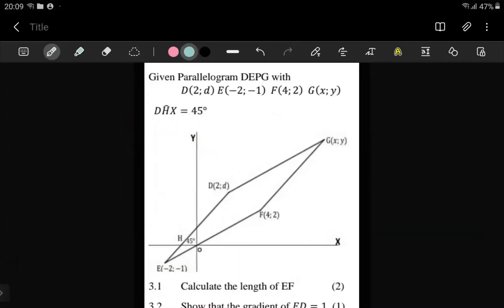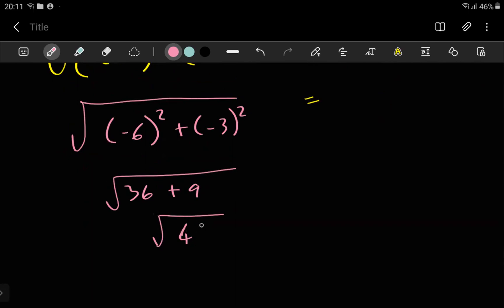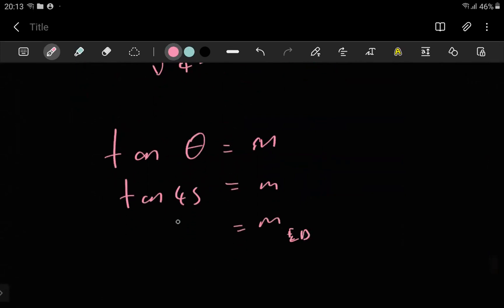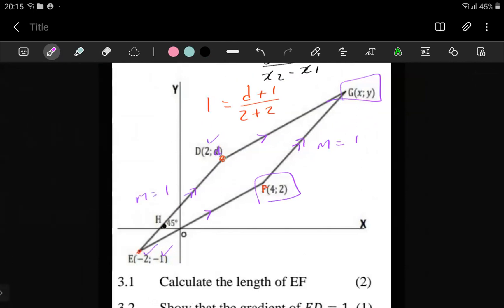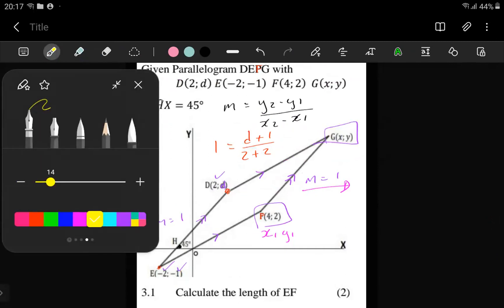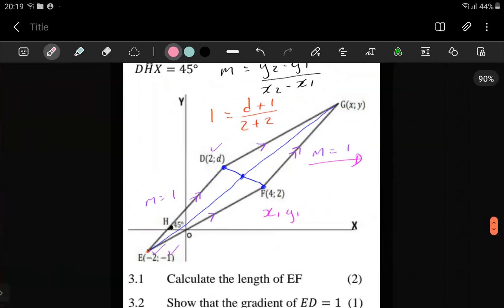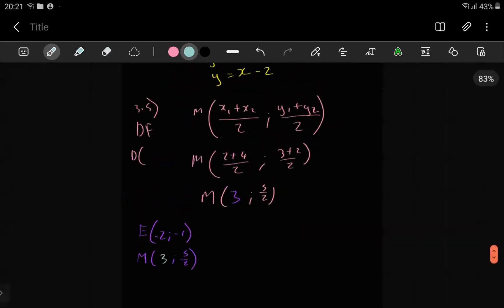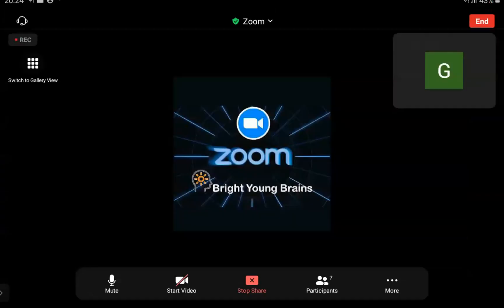Analytical geometry with a parallelogram exam style question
In this grade 12 math video we look at a analytical geometry question with a parallelogram given 4 side with a few missing coordinates and that angle R is equal to 45 degrees, we then calculate the length of a side and the gradient.

Feel free to DM me your Math questions on IG @zeroasthetics_justmathematics
Aesthetics without an "e" after the "a".